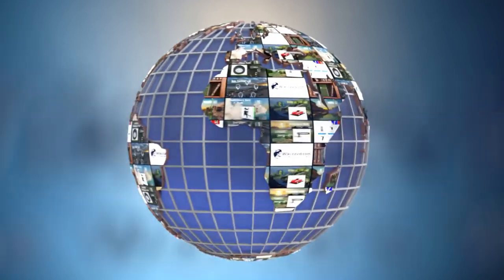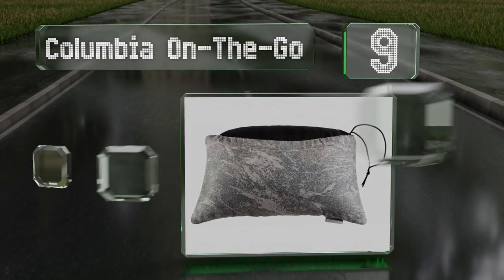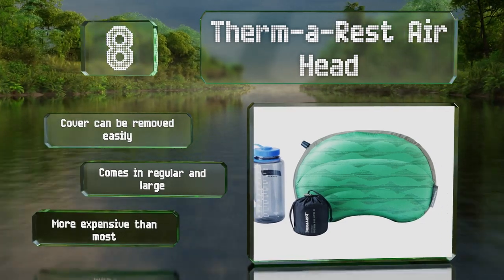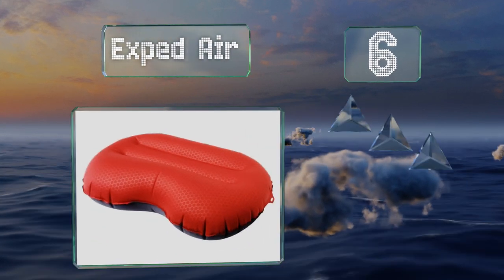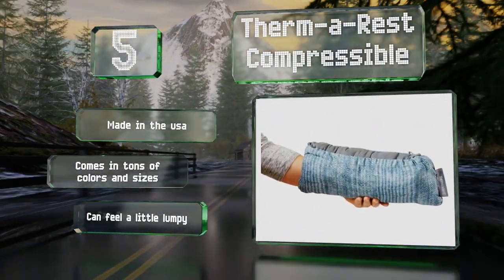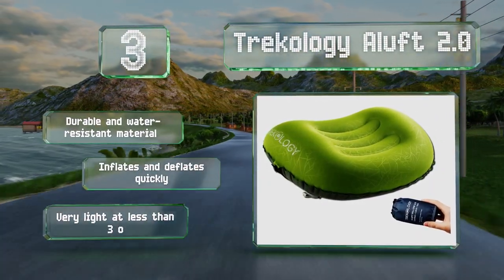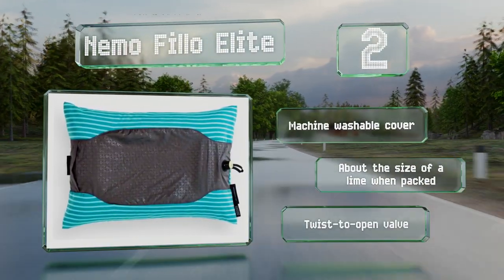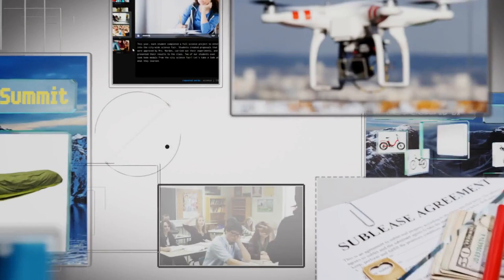10 Best Camping Pillows 2020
Our complete review, including our selection for the year's best camping pillow, is exclusively available on Ezvid Wiki.

Camping pillows included in this wiki include the therm-a-rest air head, sea to summit aeros, klymit luxe, teton sports comfortlite, trekology aluft 2.0, nemo fillo elite, coop home goods premium, exped air, therm-a-rest compressible, and columbia on-the-go.